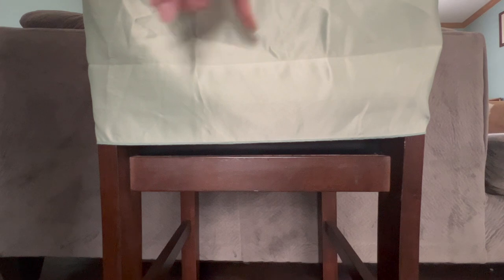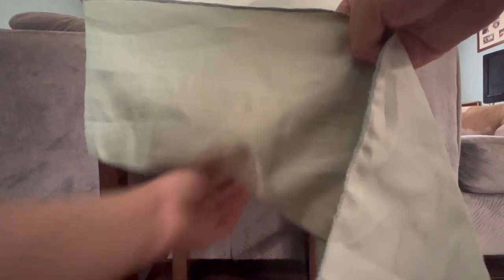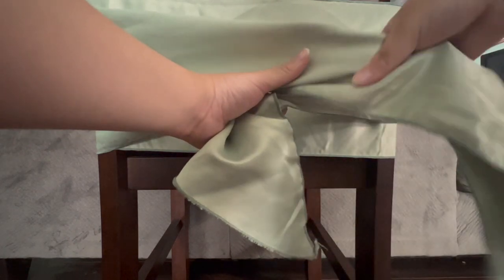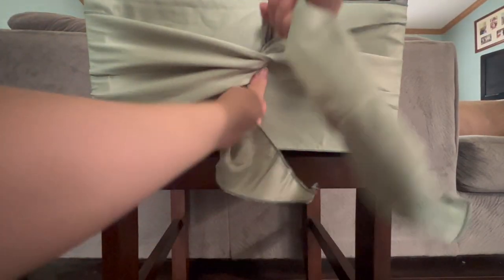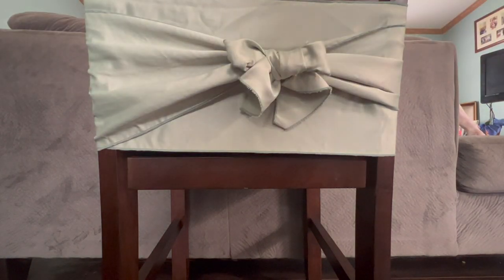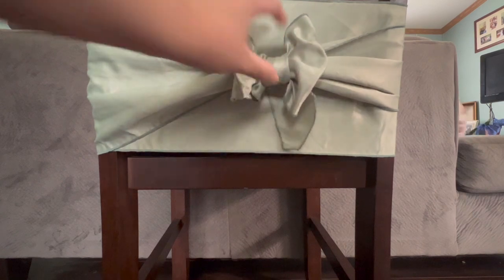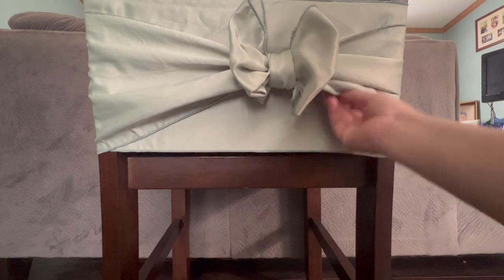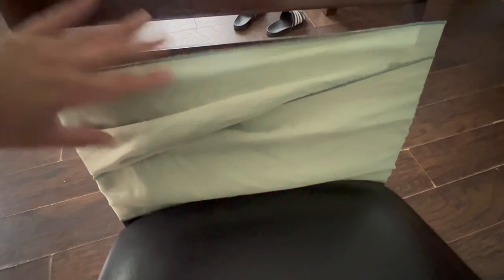Short Bow Tutorial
hi set up hotties! i hate short bow in grand garden weddings! :D also ft cleo my dog

beat - cloud by lukrembo